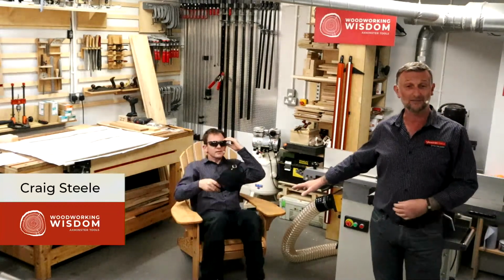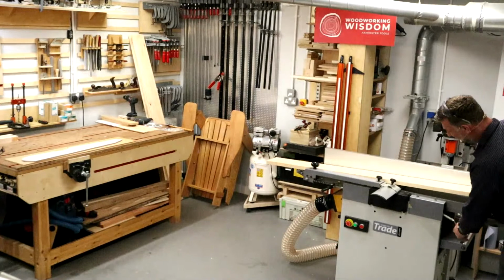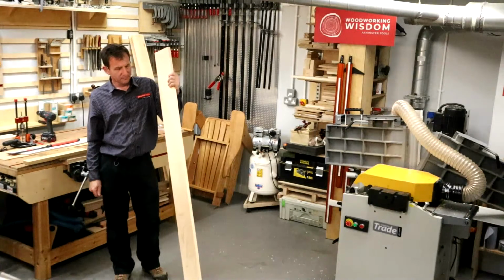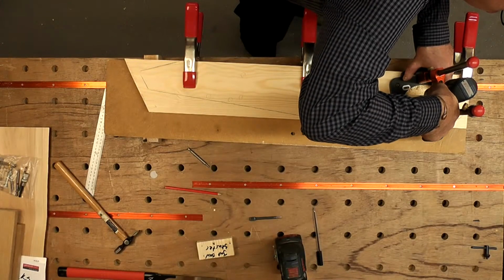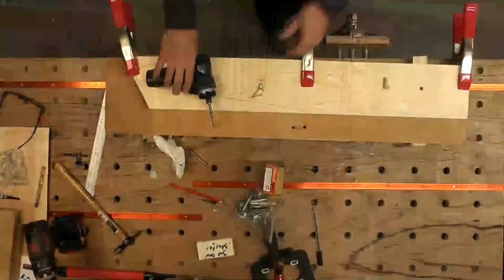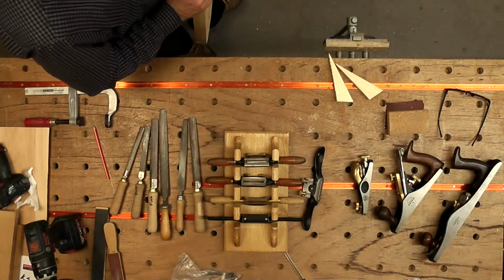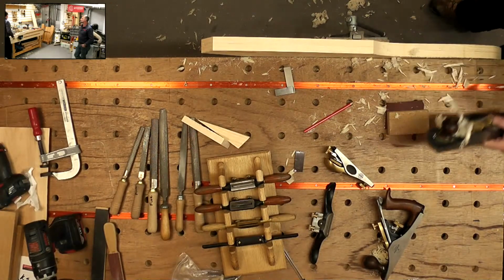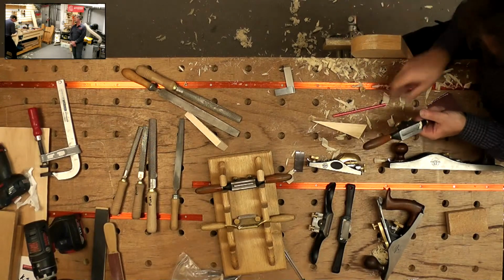Adirondack Chair Part 1 - Woodworking Wisdom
With summer nearly here, it's time to get outside in the garden, fire up the barbeque and relax. What better way to relax than in a folding Adirondack chair you've made yourself!
This project will continue over 5 sessions with both Jason and Craig guiding you through each step.
Today, Jason will be starting the project with an explanation of what's ahead and covering all the necessary components to get this great project underway!